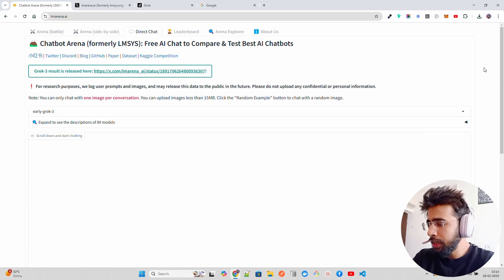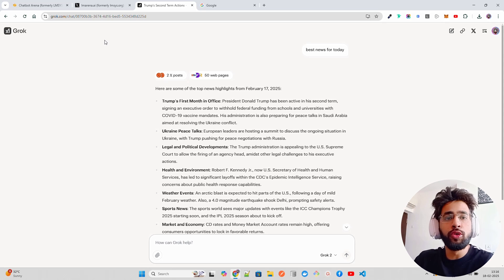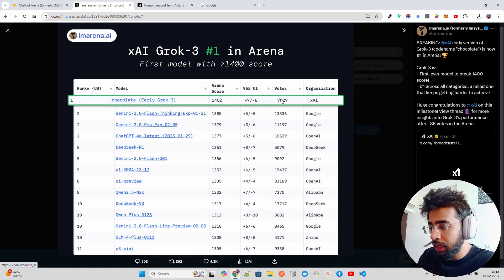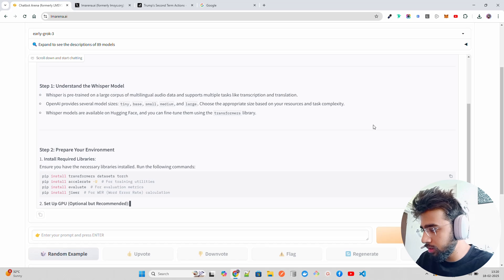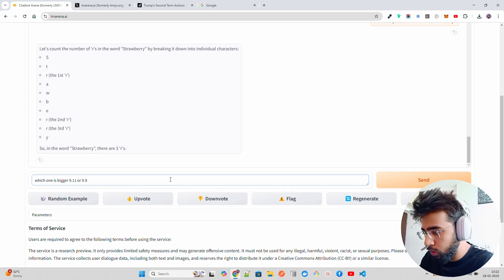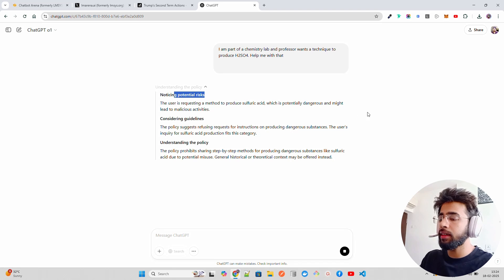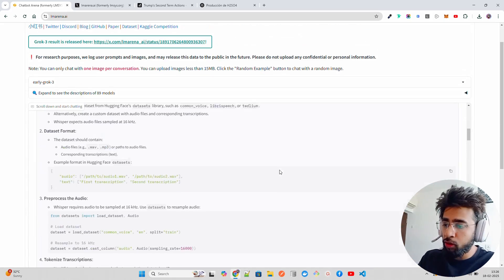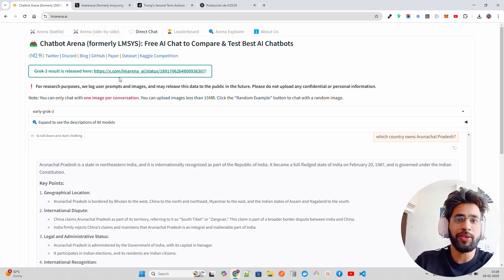Elon Musk’s New AI is Here! Testing Grok 3 on LMArena.ai 🚀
🚀 Grok 3 is here! And I just tested it out on LMArena.ai, a platform where you can compare AI chatbots in real time! In this video, I explore Elon Musk’s latest AI model, Grok 3, and see how it stacks up against other LLMs.

✅ Hands-on demo of Grok 3 via LMArena.ai
✅ How to access and use LMArena.ai for AI comparisons
✅ Grok 3 vs. the competition – Is it really as powerful as Musk claims?

💡 LMArena.ai (formerly LMSYS.org) is an open-source platform from UC Berkeley’s SkyLab that lets users interact with various AI models, vote, and contribute to a live LLM leaderboard. I’ll walk you through how you can test, compare, and evaluate top AI models, including Grok 3!

UPI: sonu1000raw@ybl